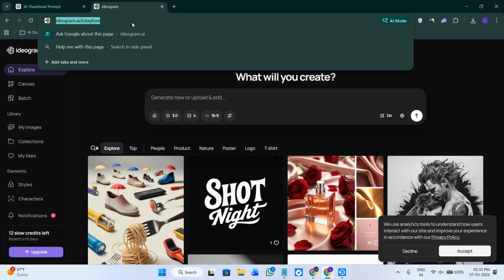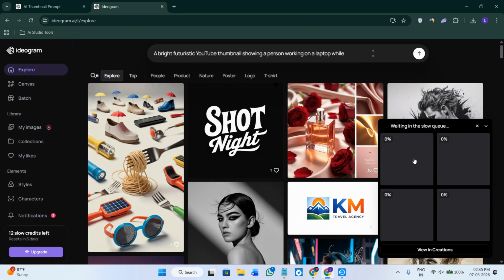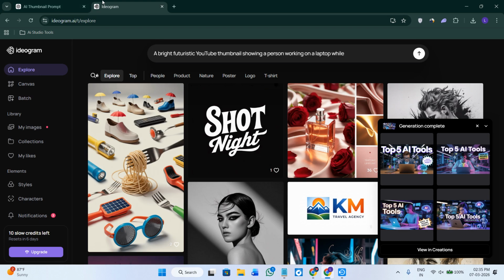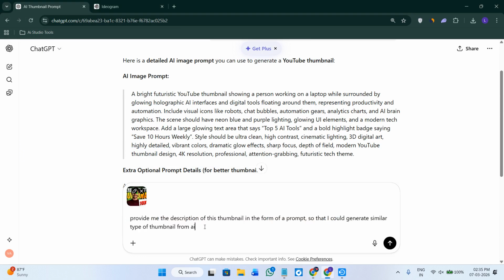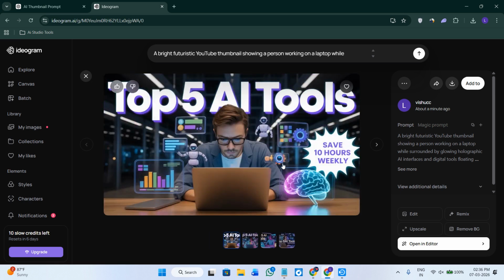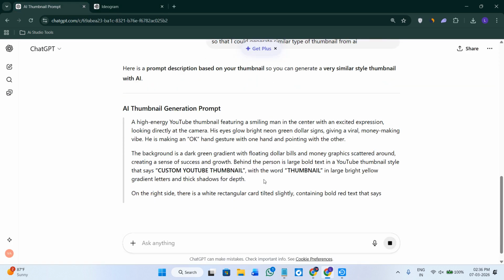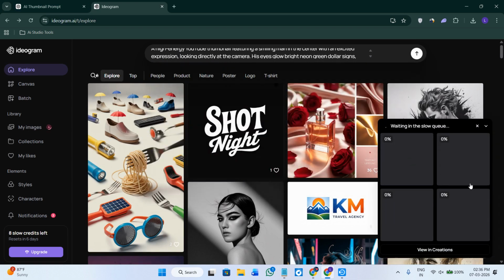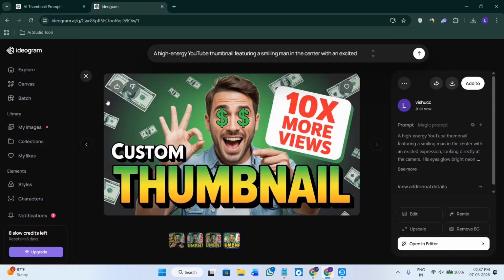How to Create Thumbnails With AI | ChatGPT + Ideogram Tutorial (2026)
Learn how to create compelling YouTube thumbnails using AI in 2026. This tutorial demonstrates the seamless integration of ChatGPT for generating effective prompts and Ideogram AI for crafting the visual elements. Discover a practical workflow to make thumbnails that capture attention and enhance your content strategy. 🚀

The days of struggling with complex design software are over. In 2026, anyone can create professional, click-worthy thumbnails using free AI tools—no design skills required . This video walks you through the complete process: using ChatGPT to analyze successful thumbnails and generate detailed image prompts, then feeding those prompts into Ideogram AI to produce stunning, HD-quality visuals optimized for YouTube's 16:9 format . We'll also cover bonus techniques like adding your own face to AI-generated thumbnails using ChatGPT Vision, and tips for making your thumbnails stand out in crowded feeds .